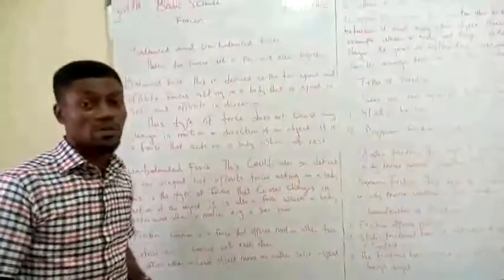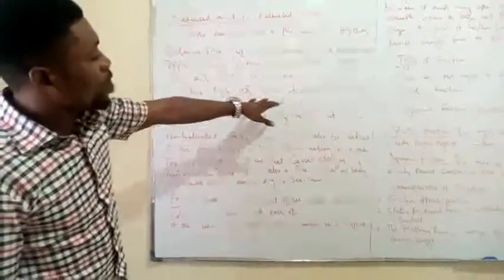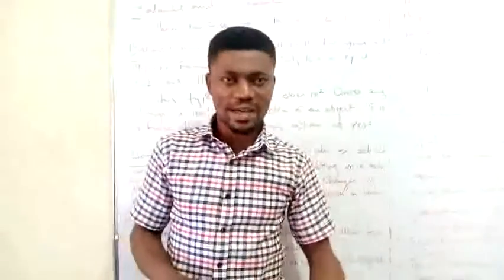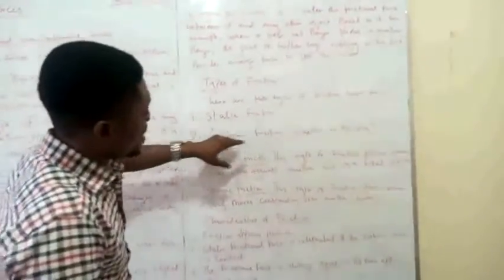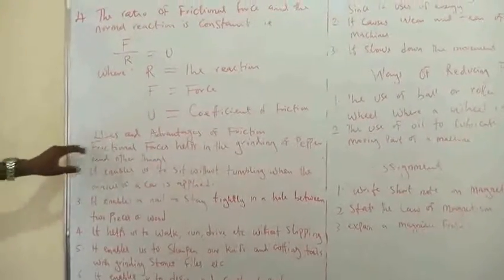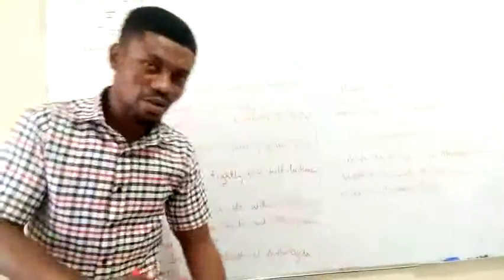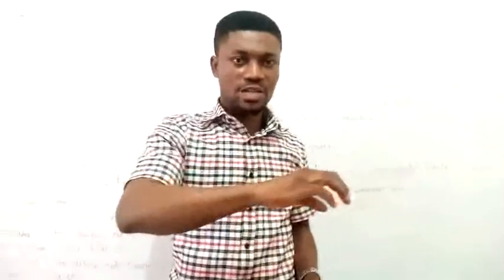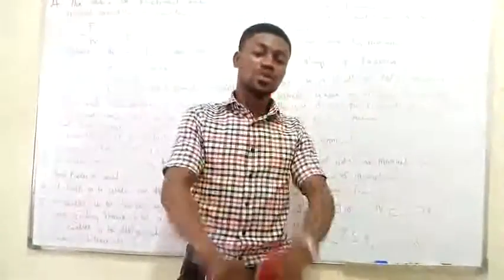Basic Science Jss1 &3 week 7